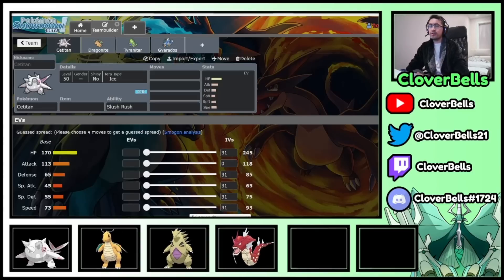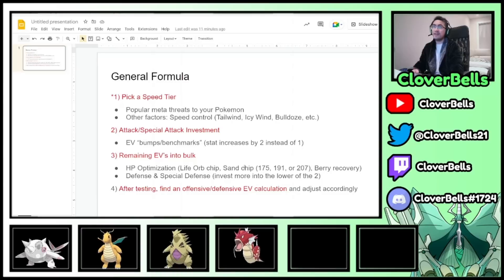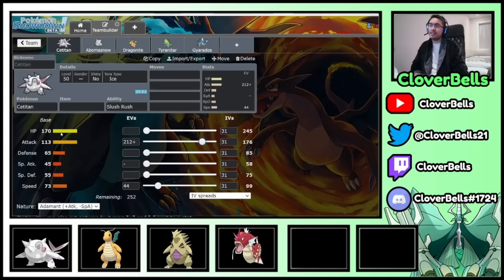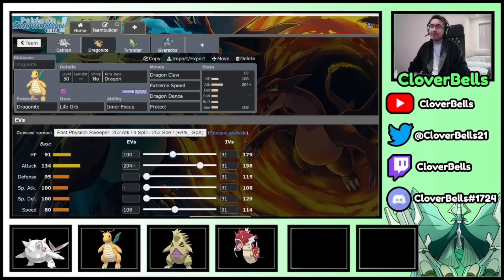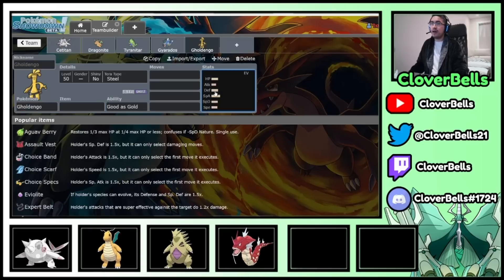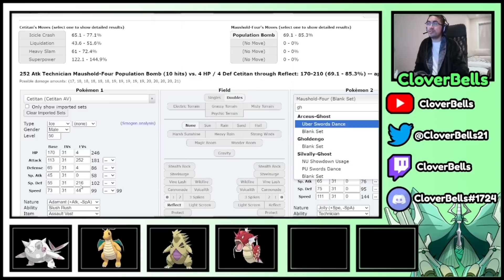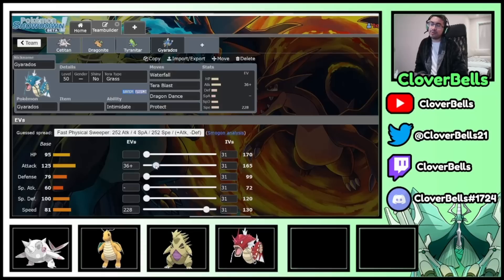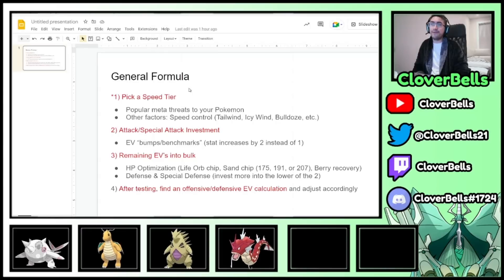How to OPTIMIZE EV SPREADS in Competitive Pokemon Scarlet & Violet VGC!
In this video, we show how to create EV spreads for competitive Pokemon that aren't simply 252/252/4. In this game, EV spreads can win games and tournaments especially if player difference is essentially the same. Whether it's closed or open sheets, the opponent does not know your EV spreads until the match is played, so it's important to use this to your advantage to try and steal a game just based off of the "information" factor.

A general formula that I like to follow that's shown in the video is based on 4 simple rules: Speed Tier first, Damage stat, Bulk, followed by Offensive/Defensive calcs AFTER you've tested a general spread. We go through 4 different Pokemon as examples that show how we use these 4 rules to create an EV spread.

Time Stamps:
0:00 - Introduction
1:27 - "How to EV" General formula
4:37 - Example #1: Cetitan
11:13 - Example #2: Dragonite
15:33 - Example #3: Tyranitar
22:15 - Example #4: Gyarados
29:13 - Final Thoughts